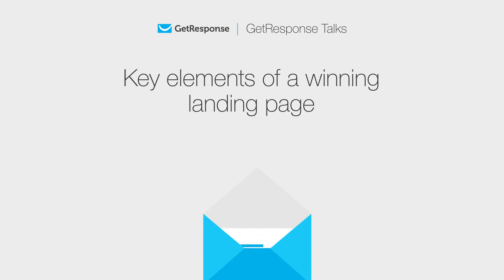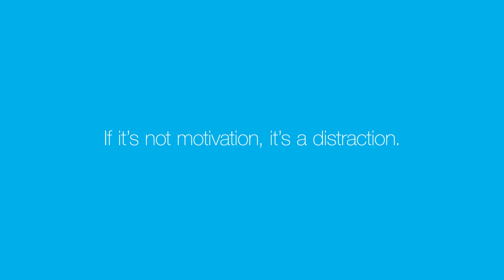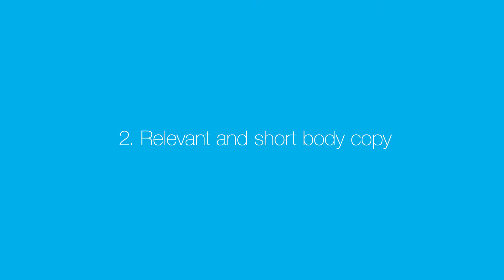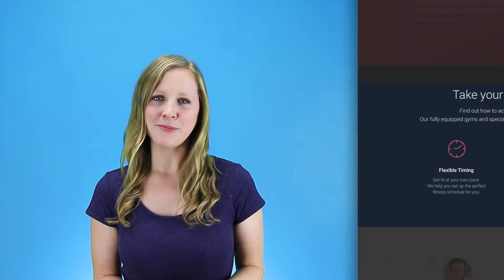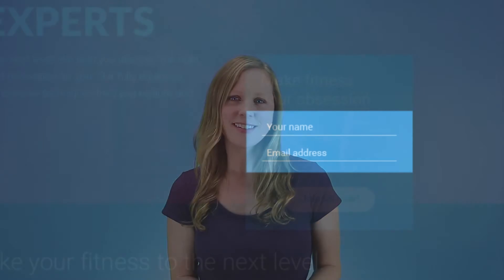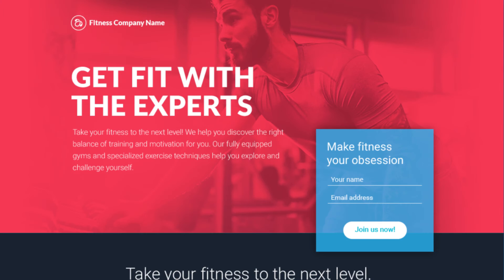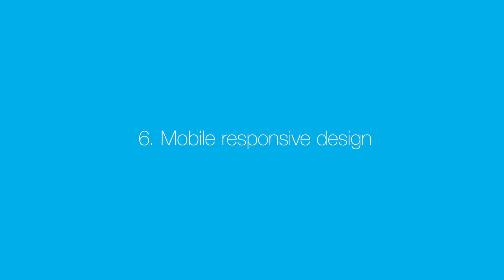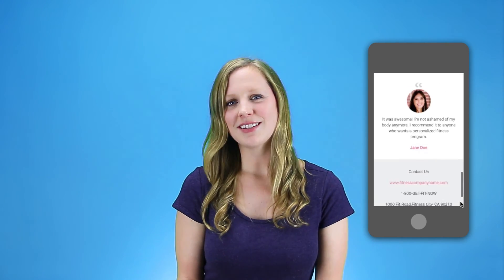Key elements of a winning landing page 📝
In this video, learn the 5 key elements of a winning landing page.

✉️ Email Marketing
🤖 Marketing Automation
🌐 Landing Pages
📹 Webinars
💬 24/7 Live Support
👔 Enterprise